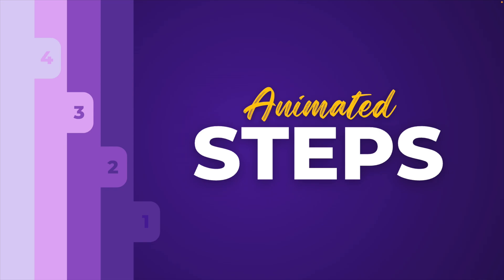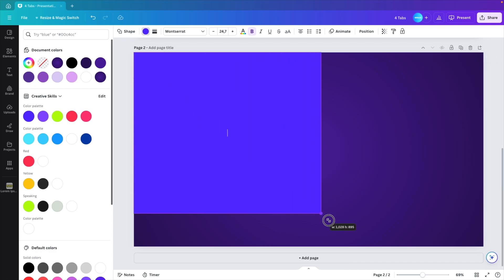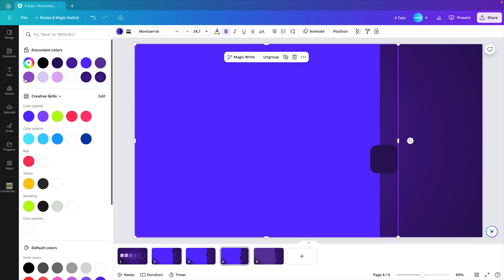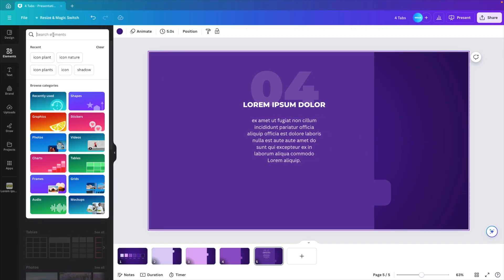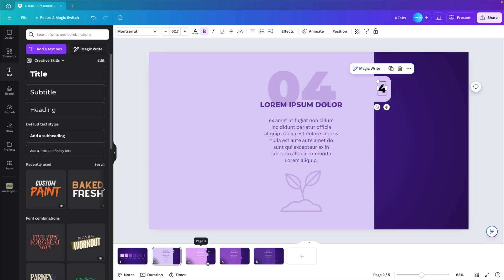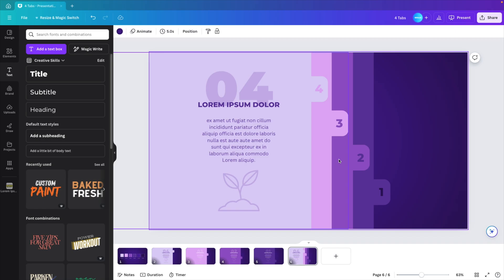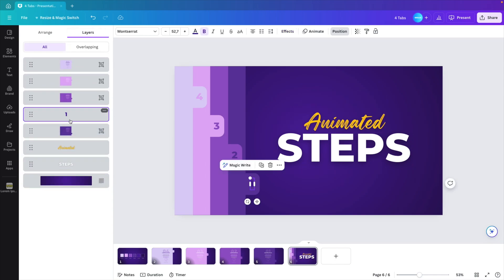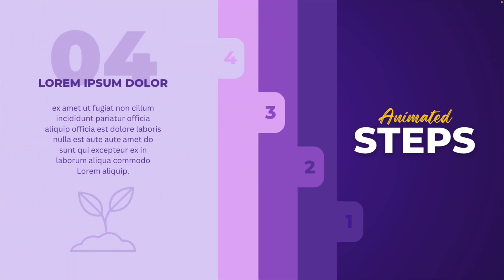Animated Canva Slide Tutorial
👉 Templates & downloads

🌱 Our channels

⏰ Timecodes ⏰
00:00 Intro
00:50 Making the Tabs
03:36 Adding Content
07:15 Stacking the Tabs
10:50 Animation
11:17 Result